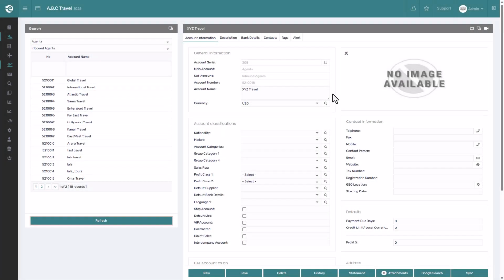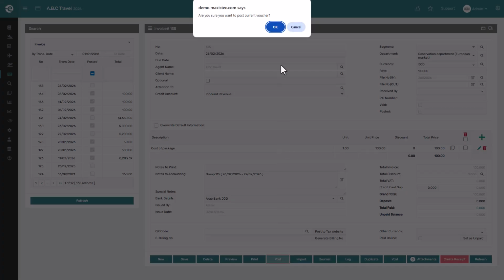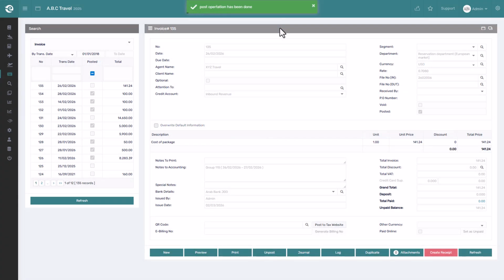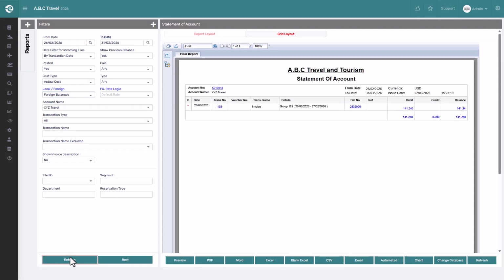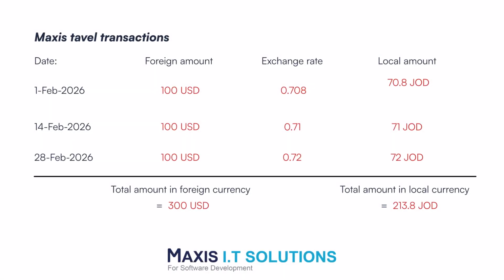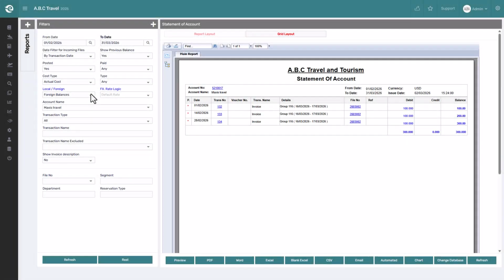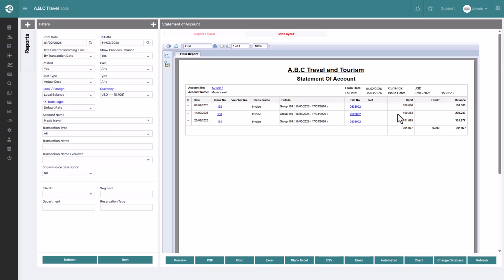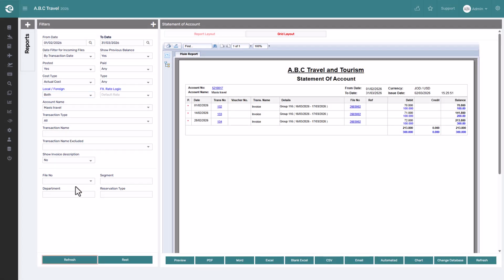FAQ – Foreign Currency Accounts & Statement of Account | Maxis Web System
Description

In this video, we explain how Foreign Currency Accounts work inside the Maxis Web System and how to generate the correct Statement of Account report in both flat and fluctuating exchange rate scenarios.

First, we define what a foreign currency account is inside Maxis.
Any account whose currency differs from the company’s local currency (defined in System Settings) is considered a foreign currency account.

Then we move to a practical example showing:

• Why transactions must match the agent’s account currency
• Why posting fails when currencies do not match
• How to correct the currency before posting
• How the system stores both original currency and local currency equivalent

We also explain two critical reporting scenarios:

Flat Exchange Rate
When exchange rates do not change, Local Balance can be used safely.

Fluctuating Exchange Rate
When exchange rates vary over time, you must use Foreign Balance or Both options to generate accurate reports.

The video demonstrates how historical exchange rates affect reporting and why selecting the wrong filter can result in scattered or inaccurate balances.

By the end of this video, you will clearly understand:

• What defines a foreign currency account
• How Maxis stores currency and exchange rate data
• Why historical rates matter
• When to use Local Balance
• When to use Foreign Balance
• How to generate accurate Statement of Account reports

Keywords (SEO)

Foreign currency account
Statement of account report
Exchange rate accounting
Travel ERP accounting
Multi currency transactions
Tourism accounting software
Foreign balance vs local balance